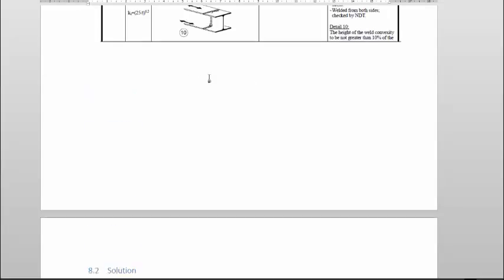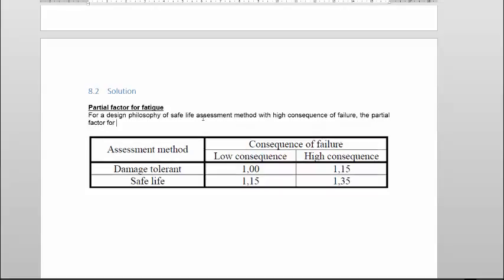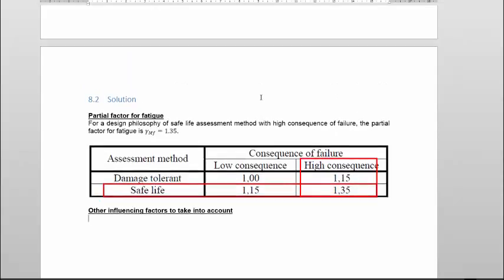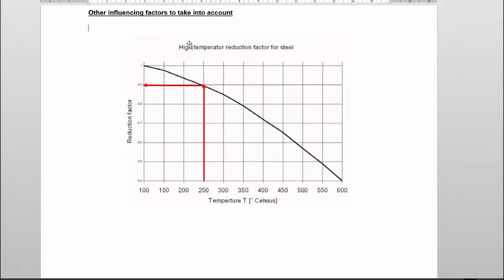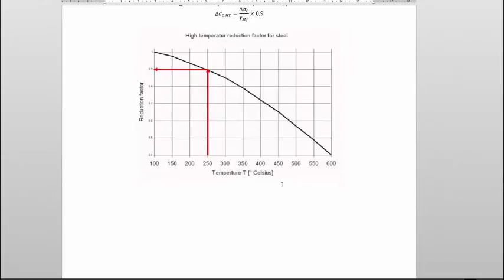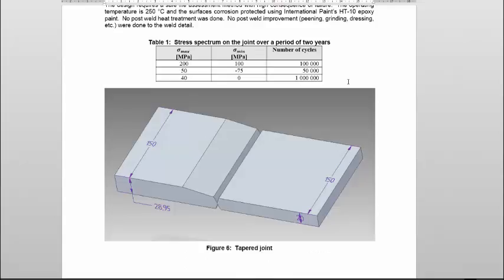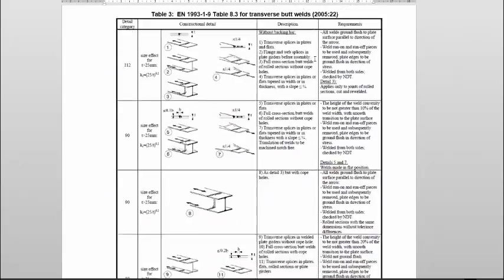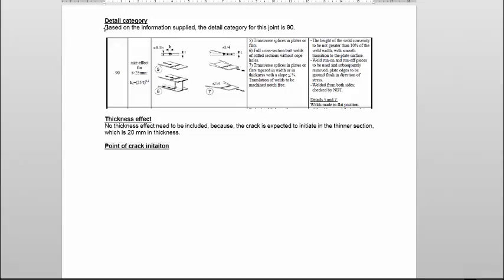02 0 Fatigue Influencing factors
Weld Fatigue - Influencing factors in an weld fatigue example.